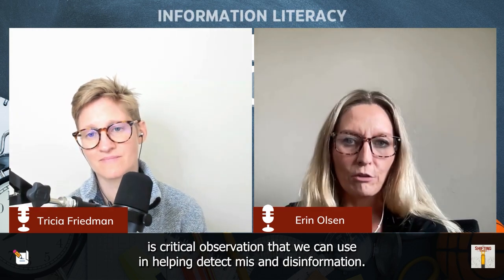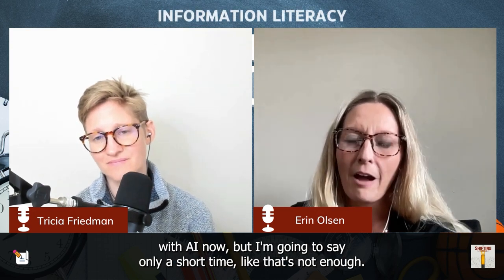308: The Future of News Literacy: Educating in the Age of Artificial Intelligence with Erin Olson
In this enlightening episode, we sit down with Erin Olson, an advocate of news literacy and a representative from the News Literacy Project (NLP). Drawing from her rich experience as a middle and high school teacher, Erin shares a poignant anecdote that underscores the indispensable role of news literacy in every classroom. She delves into the importance of educators adopting a systemic and strategic approach to news literacy, emphasizing its relevance in today's rapidly changing media landscape.

Celebrating over a decade of service, the News Literacy Project has been a beacon for educators navigating the challenges and opportunities of the digital age. Erin discusses the evolving role of AI in the news realm and how it has amplified the need for news literacy skills.

Journalism, as Erin articulates, is a cornerstone of a well-informed society. With the proliferation of information sources, understanding the role and responsibilities of journalists has never been more crucial. Erin shares insights into the ethos of NLP, which, while being a valuable resource for educators, also emphasizes a community-centric approach. This belief that news literacy is a collective responsibility resonates throughout our conversation.

Whether you're an educator, student, or just a curious individual, this episode provides invaluable insights into navigating the complex world of news in the era of AI. Join us for an engaging conversation that underscores the importance of discerning fact from fiction in today's information age.